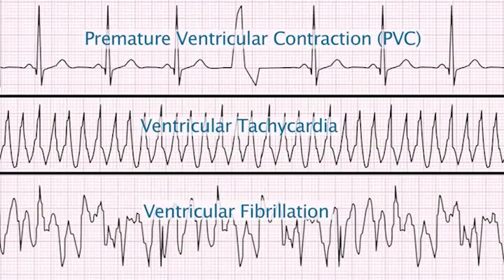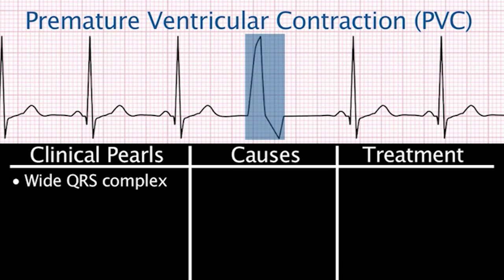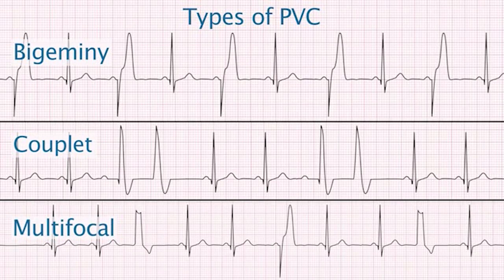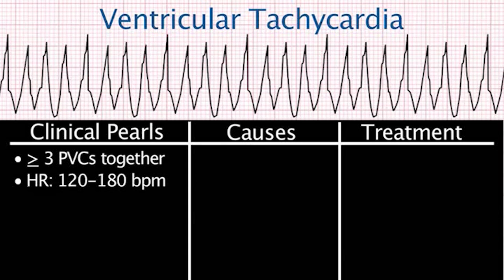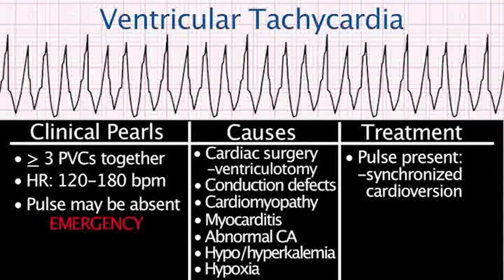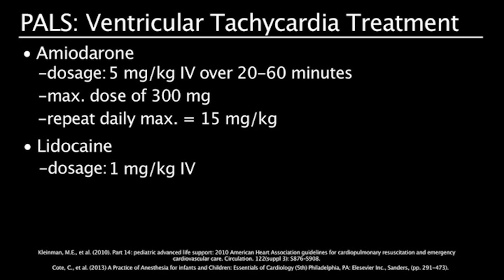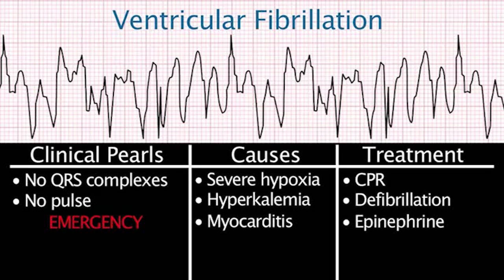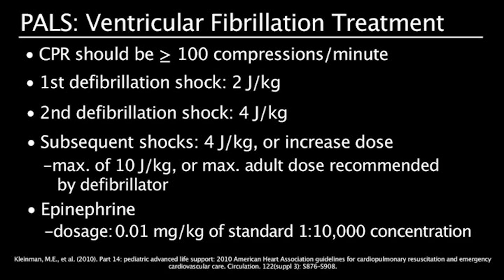Ventricular Arrhythmias by C. LaGrasta | OPENPediatrics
This video describes the diagnosis, evaluation and treatment of various arrhythmias originating in the ventricle in the pediatric patient.